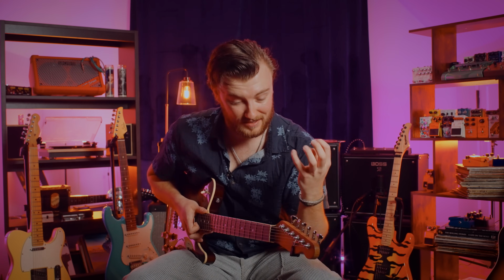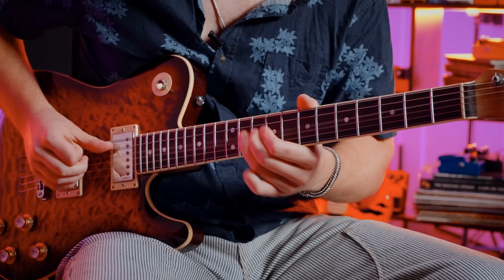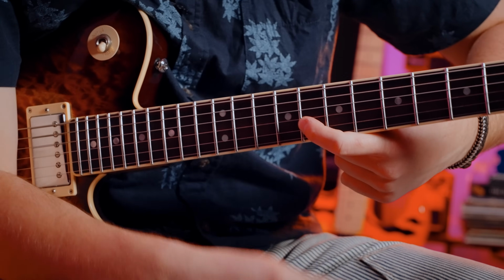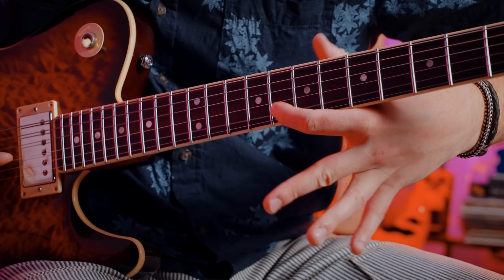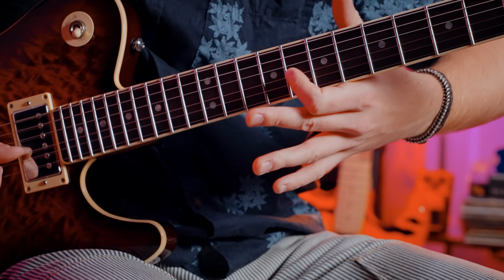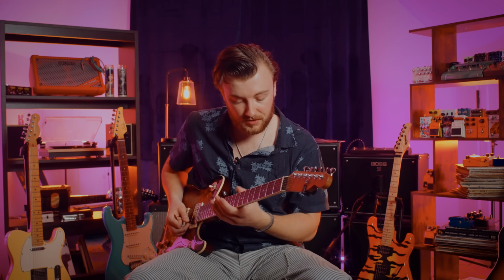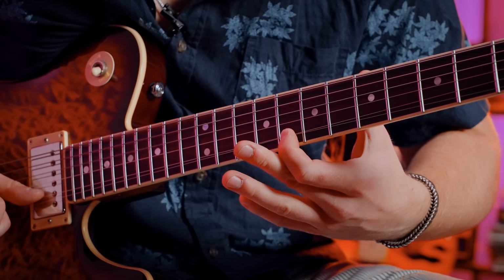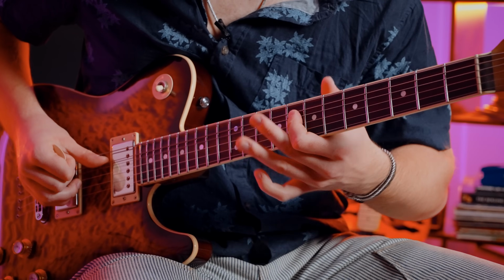Master Vibrato Like BB King & Clapton (2 Game-Changing Techniques!)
Guitar vibrato feeling stiff or messy? Learn the two most iconic vibrato styles—BB King’s pivot style and Clapton’s floating technique—with pro guitarist @JakeBaynes in this deep-dive vibrato lesson.

Hey what's up you guys—Marty here introducing my buddy Jake Baynes, a killer guitarist and teacher out of Nashville. Straight outta Berklee and bringing that fresh energy, Jake breaks down two essential vibrato techniques that'll take your soloing from stale to soulful.

What You’ll Learn:
⦿ How to do the BB King “pivot” vibrato with control
⦿ The Clapton “floating” method for the high strings
⦿ Why hand position + pressure is everything
⦿ Tips for integrating vibrato into your scales and solos

Jake also put together a FREE Licks Course that expands on these concepts—grab it below and keep that expressive playing going

0:00 – Intro: Meet Jake Baynes
0:55 – Why Vibrato Technique Matters
1:38 – BB King Vibrato: The Pivot Method Explained
3:50 – Finger Position + Hand Motion Breakdown
5:28 – How to Practice BB Style Vibrato with Scales
7:26 – Clapton Vibrato: The Floating Technique
9:00 – High E String Vibrato Challenges Solved
10:28 – When to Use Each Style While Soloing
12:21 – Recap + Free Lick Course from Jake